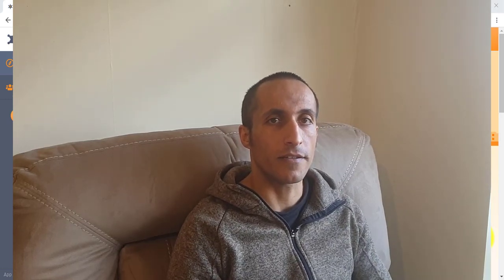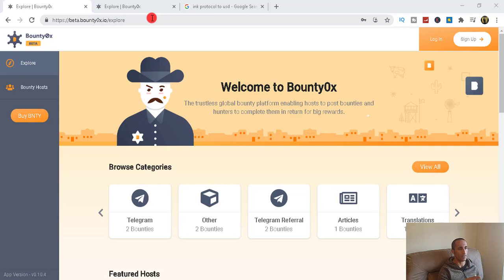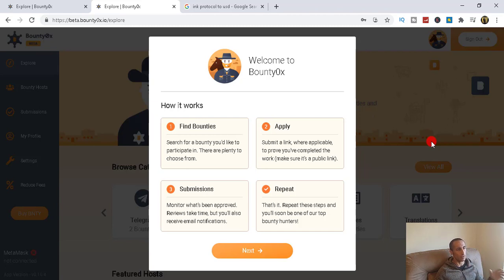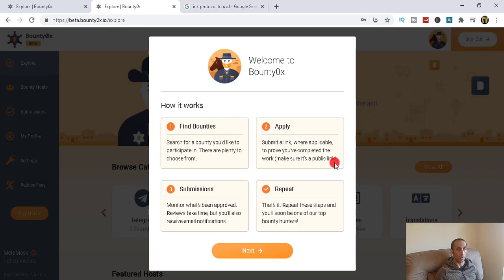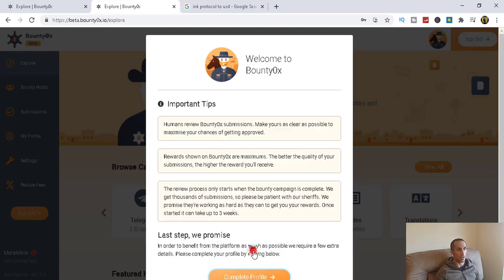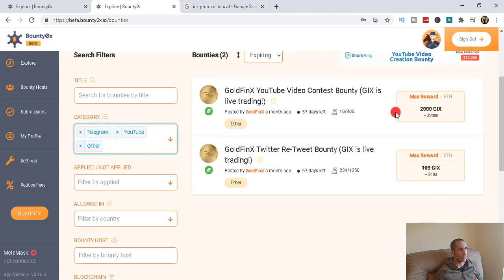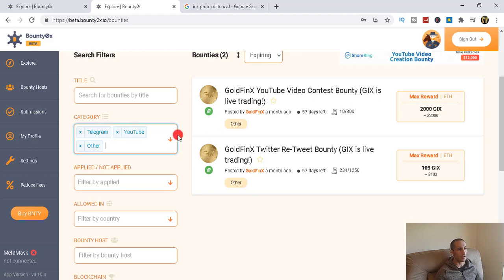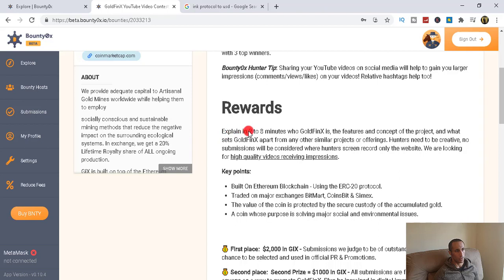🛑How to earn bitcoin & other crypto for free-bounty0x review update #1💥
Hey there Welcome To Todays Video -  🛑How to earn bitcoin & other cryptos for free-bounty0x review update #1💥
In this video, I am going to review a website called Bounty0x where they claim to reward us with some cryptocurencies in exchange of doing particular taks for their so called hosts(verious companies ) .As I go through this obvioslius it is going to be kinda challenging as I am going to sign up now and it will be hard to find out how I can even get my unique code/link so you guys can possibly join as wellif you want but anyway this is update #1/part #1 of bounty 0x review .Please consider supporting my channel
xxxxxxxxxxxxxxxxxxxxxxxxxxxxxxxxxxxxxxxxxx.
My goal is to help you make an informed and best purchasing decisions, however, the views and opinions expressed are mine only. With any purchase, you should always do your own due diligence before making any kind of purchase. By clicking on links or purchasing products I recommended on this page may generate an income for this website from affiliate commissions and you should assume we are compensated for any purchases you make.